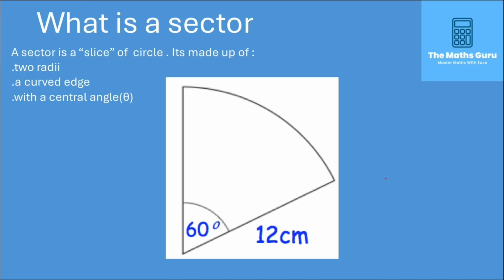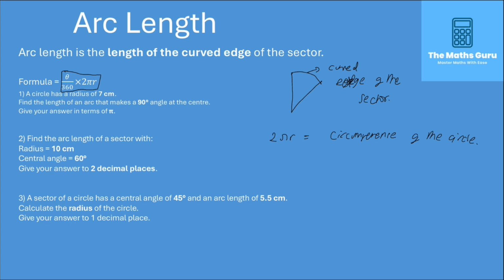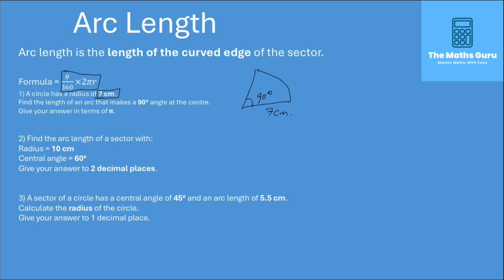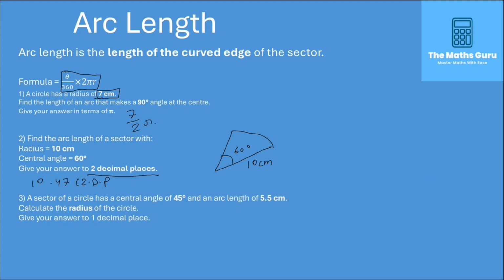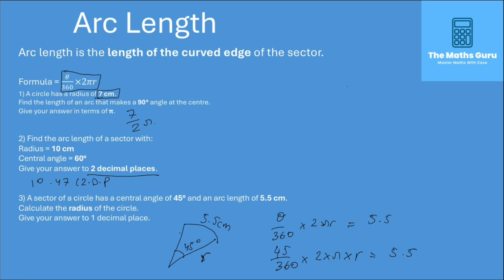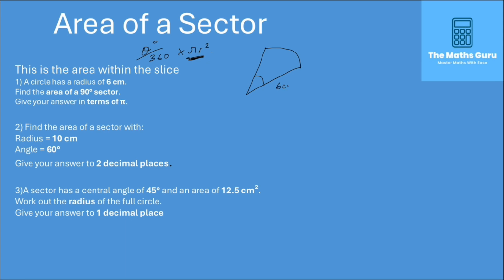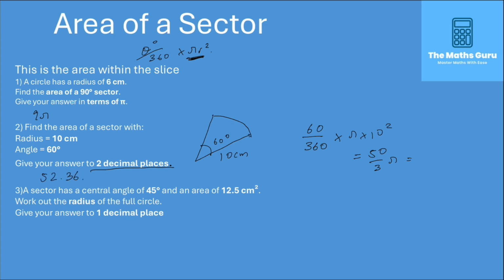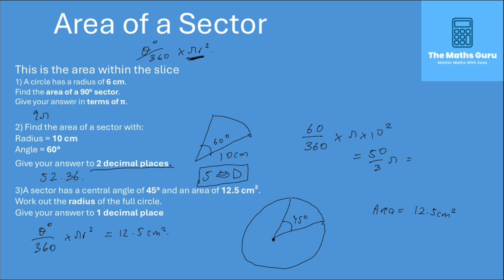How to find Arc length and Area of a sector - GCSE Maths Series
📘 Arc Length & Area of a Sector | GCSE Maths Explained with Examples

Confused about how to find arc length or the area of a sector? This video breaks down both formulas step-by-step, with clear examples and tips to avoid common exam mistakes. Perfect for GCSE students aiming for top marks in the Circles & Geometry section.

🧠 You’ll Learn:
 • How to calculate arc length using \frac{\theta}{360} \times 2\pi r
 • How to find the area of a sector using \frac{\theta}{360} \times \pi r^2
 • Real examples with diagrams
 • How to use your calculator properly and round correctly

🎯 Need more help? Book 1-to-1 tutoring with me to strengthen your maths skills and boost your grades.